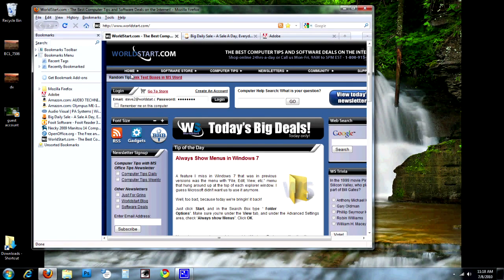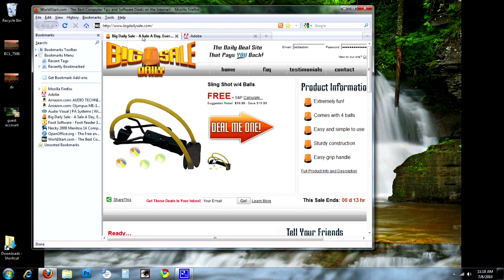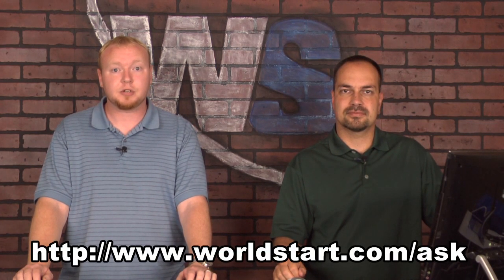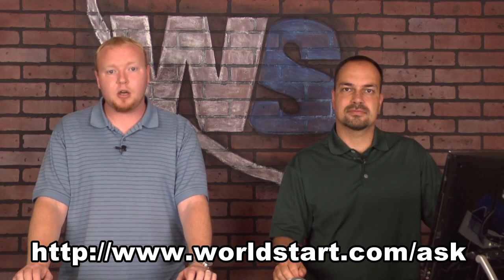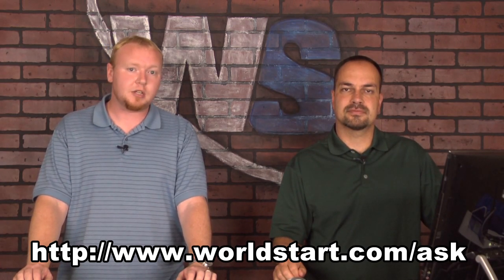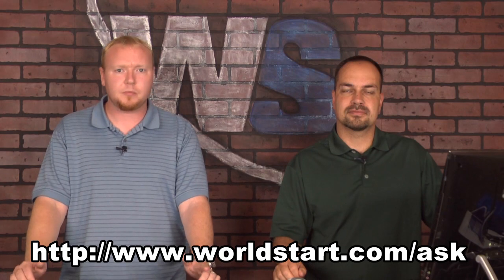Close Browser Tabs With Your Mouse Wheel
We all know you want a faster way to close those multiple browser tabs you have open.  Our video shows you the fastest way to close them, all in one simple click.